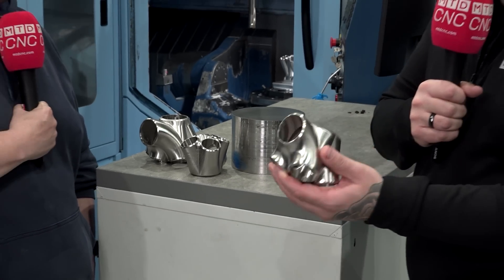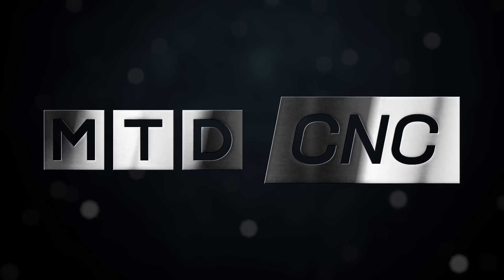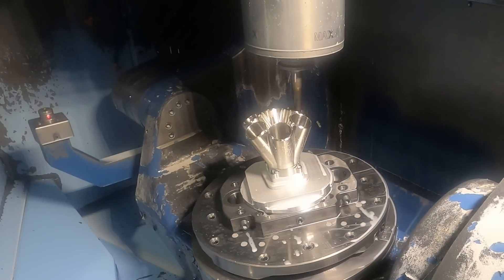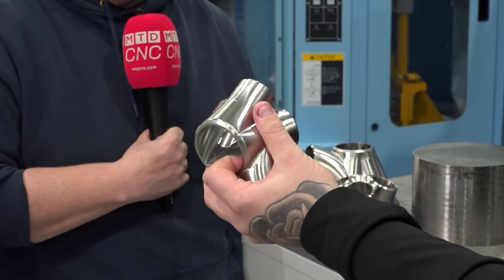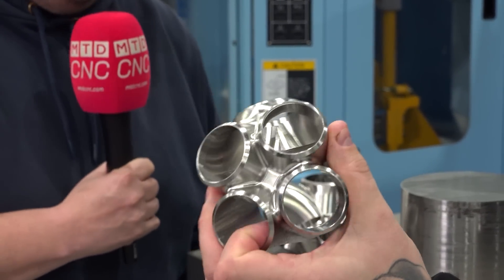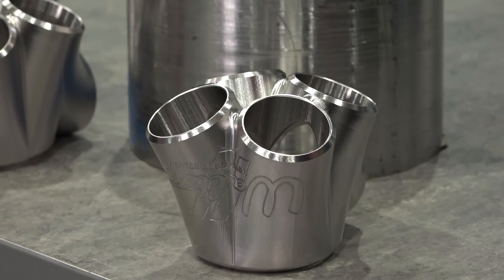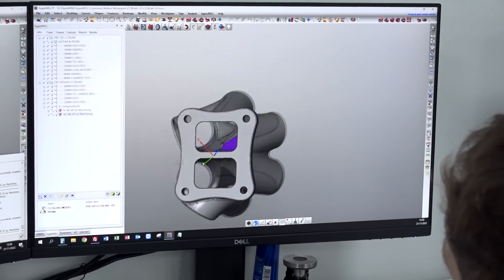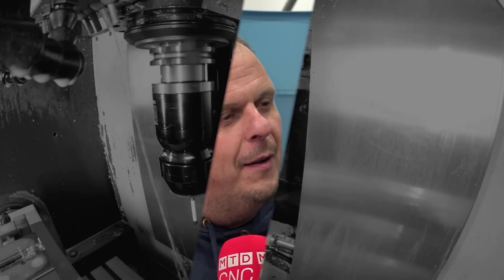CNF PRECISION achieve perfect finishes on stainless-steel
Tom Skubala of MTDCNC is with Mark Baron of CNF PRECISION to talk about machining some amazing stainless-steel parts. Predominantly an aluminium machining company, CNF
 partnered with Nev from CERATIZIT to get help with the tooling involved in machining complex parts. CERATIZIT and WNT toolholders allowed CNF to achieve absolutely phenomenal finishes on parts in one go without any breakages. From development all the way through to parts in production, CERATIZIT tools gave CNF the confidence to run cutters and drills faster at surprising feeds and speeds. Find out more from Mark on going from aluminium to stainless-steel and achieving excellent finishes.